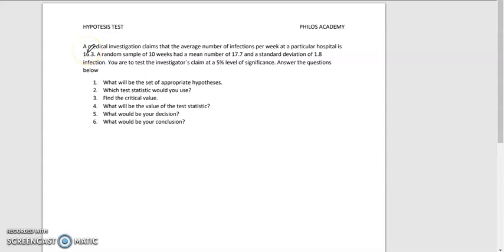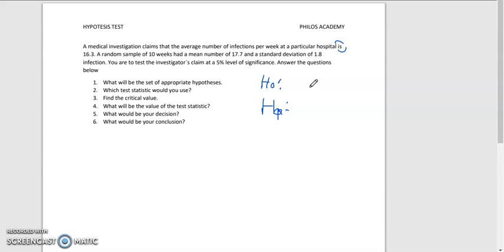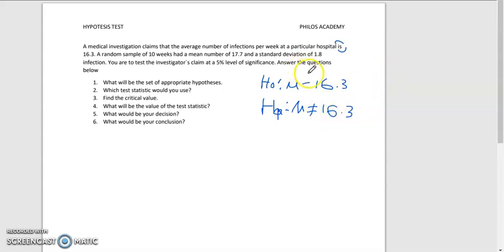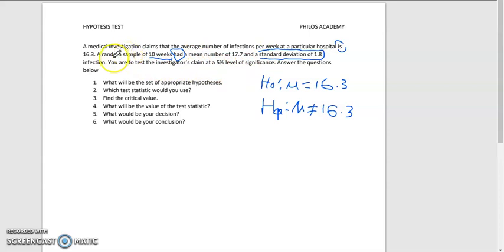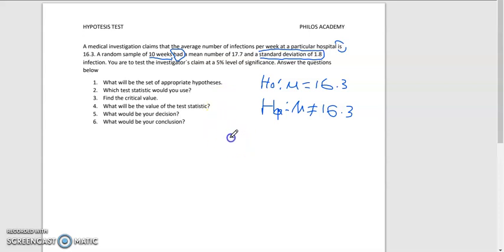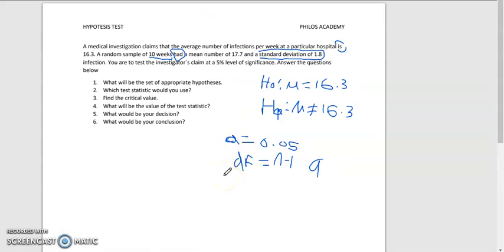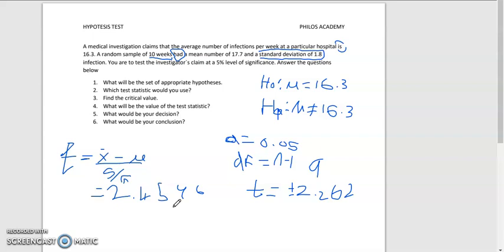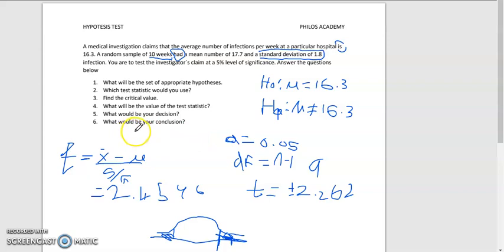Hypothesis Test Question Solved and Explained.